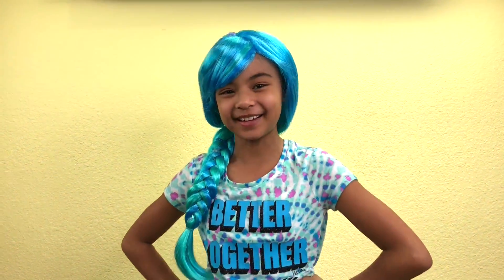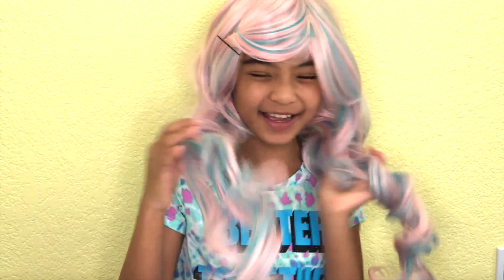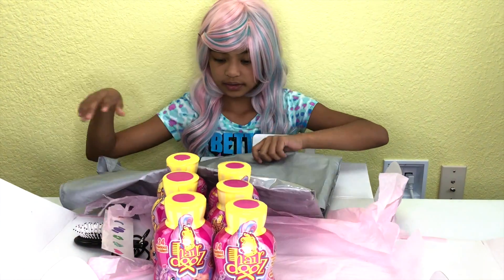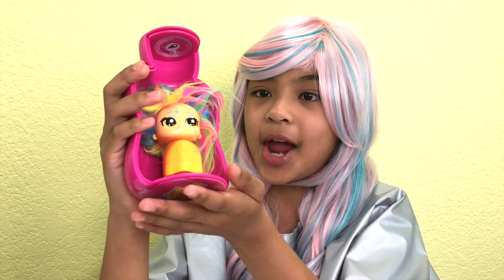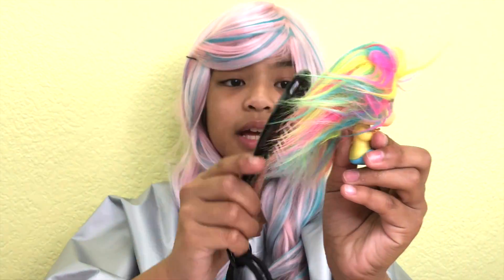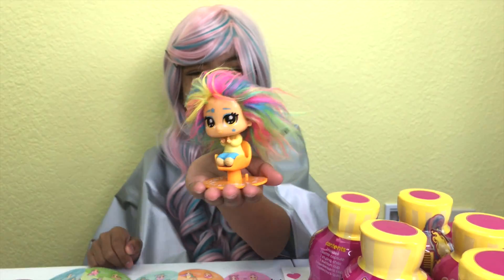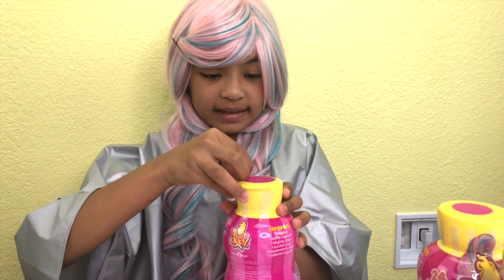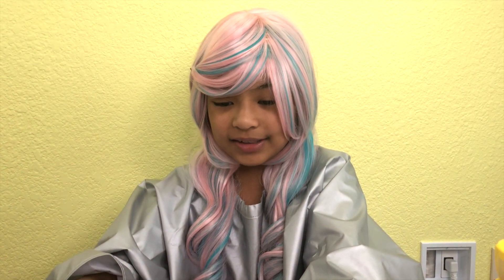Glam Up At Hairdooz Salon Surprises | Toys Academy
Today we are opening this big box from Hairdooz Salon. Lets find out together the surprises!